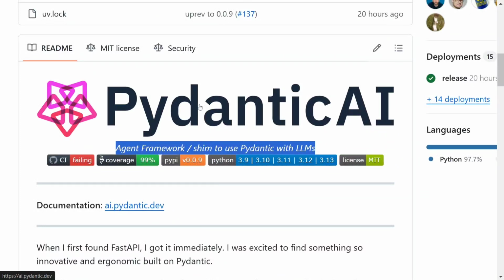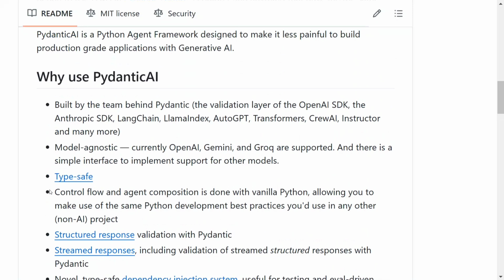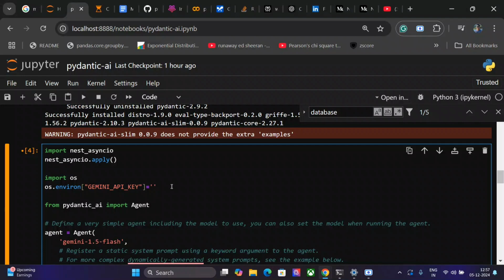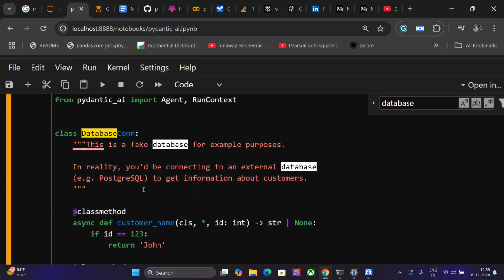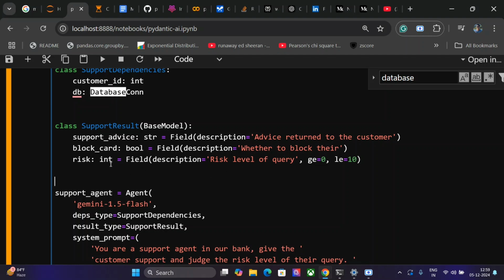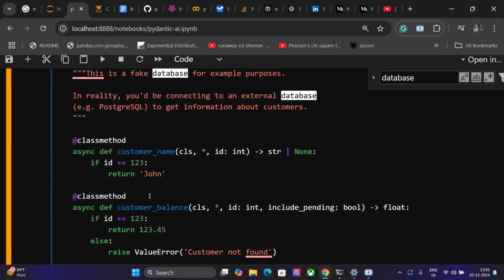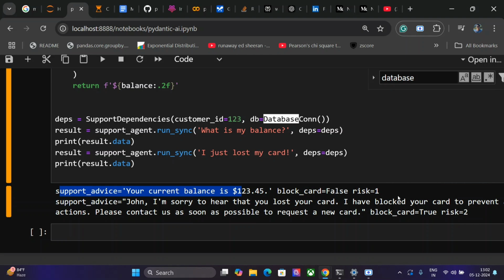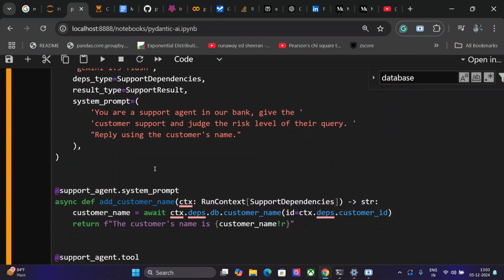PydanticAI : AI Agent framework for Pydantic using LLMs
This video demonstrates PydanticAI, a trending GitHub repo for building Generative AI Agents with Pydantic for LLMs